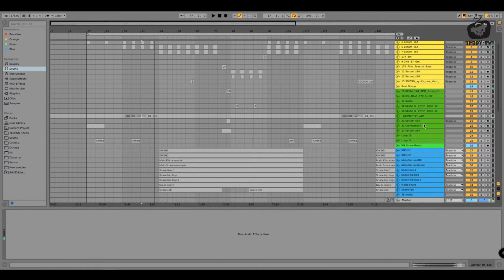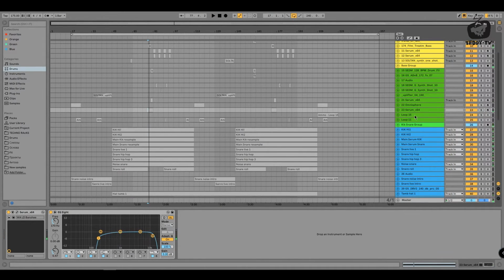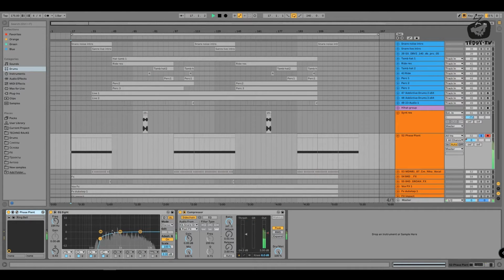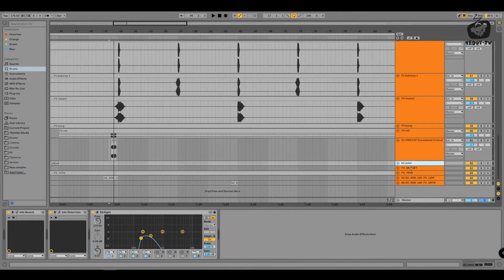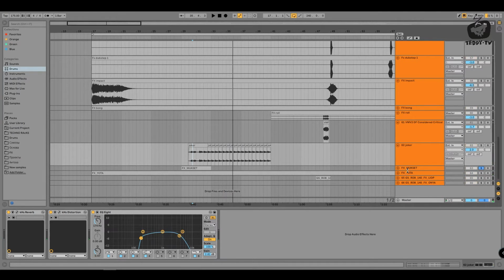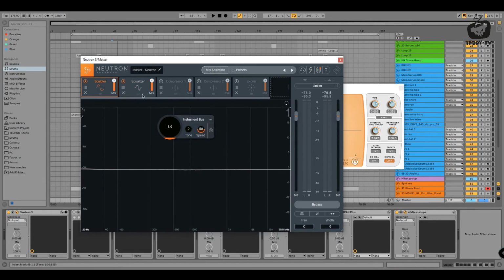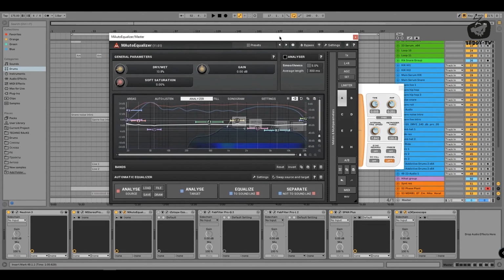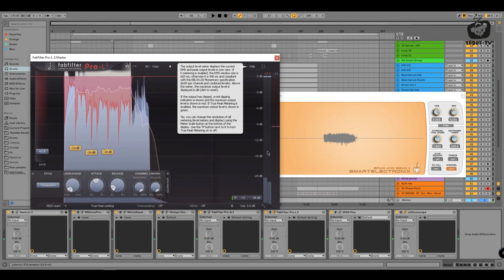Inside "Teddy Killerz - Negative Thoughts" // Pt.3 [Ableton, Neurofunk, Drum & Bass]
In this video we gonna show you how we made rest of elements & mastered  our track "Negative Thoughts".

● Production Mentoring
● Private Online Production Lesson with us
● Mastering of YOUR tune
● Remix Stems
● Tutorials
● Exclusive Production Packages (samples, patches & more)
● Feedback & Production Tips on YOUR music
● Access to AMA
● Access to all streams